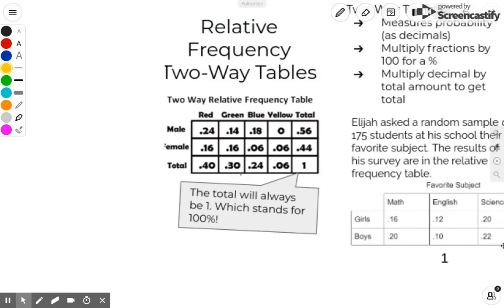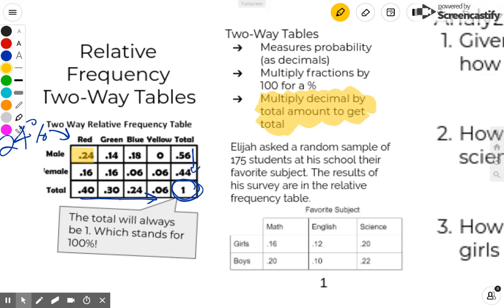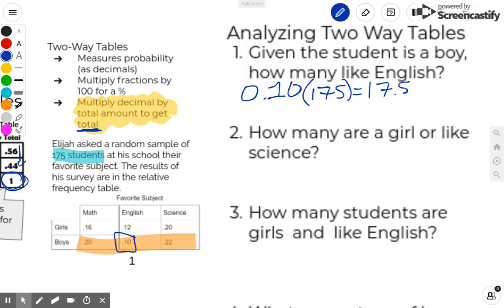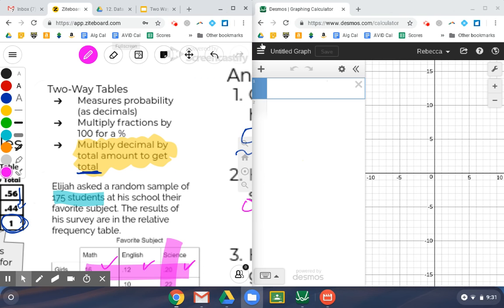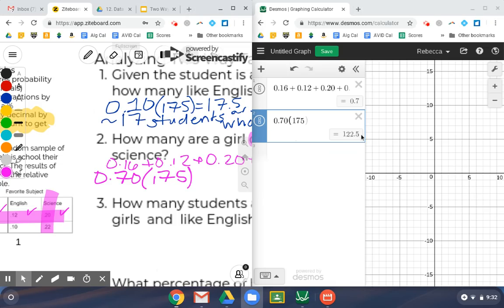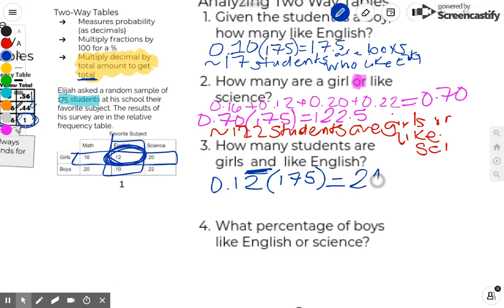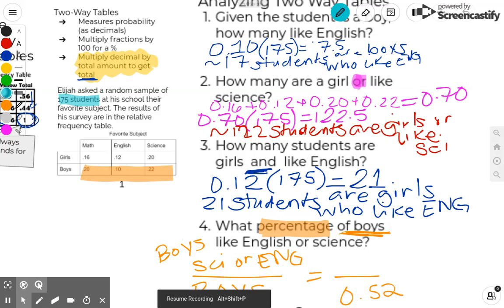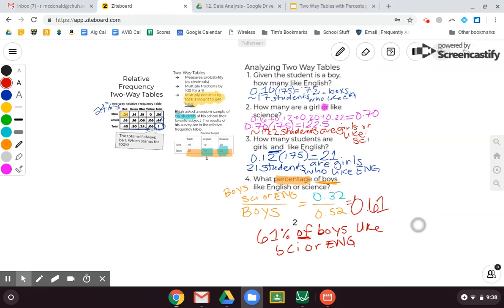Analyzing Relative Frequency Two-Way Tables